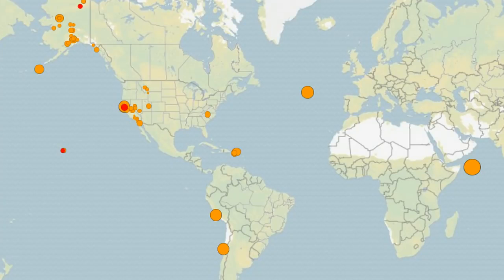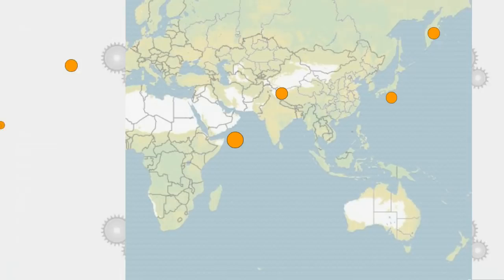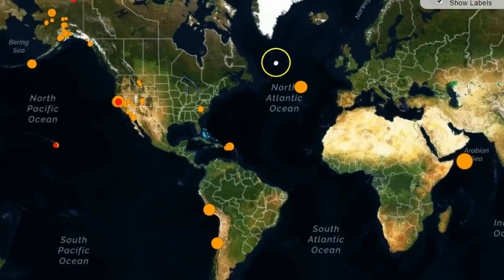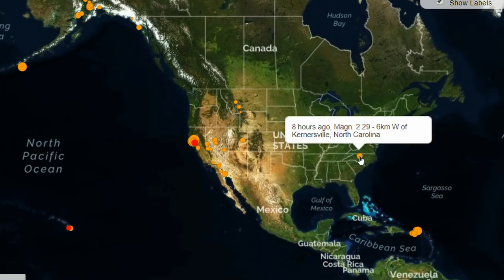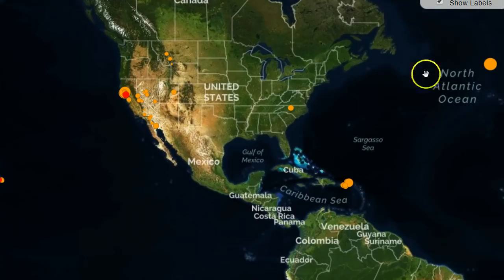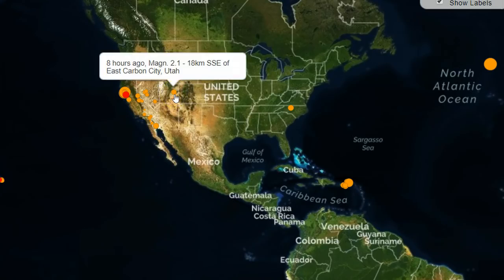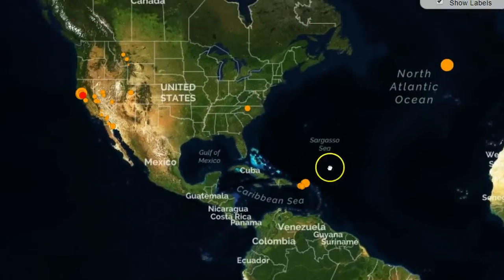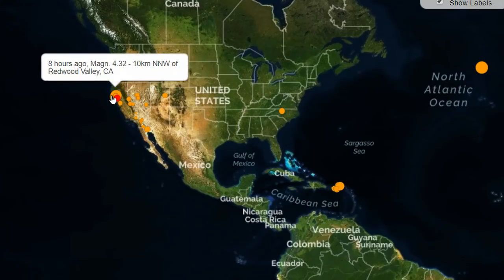Earthquakes Rattle Areas of Northern California, N